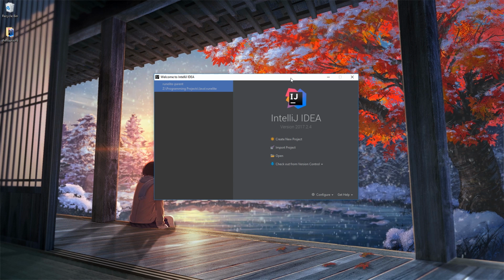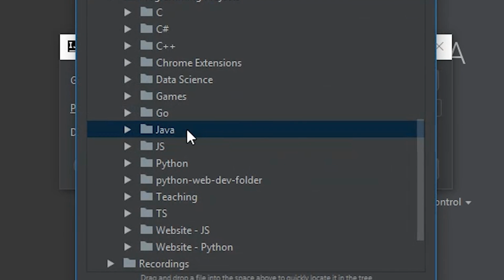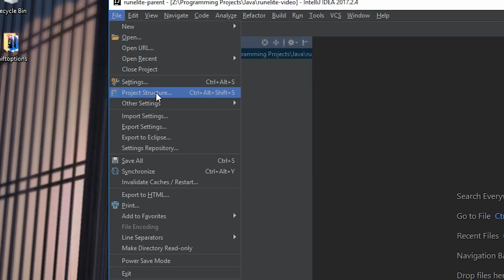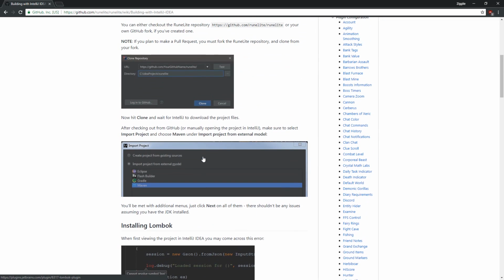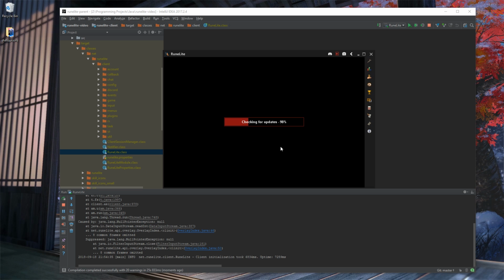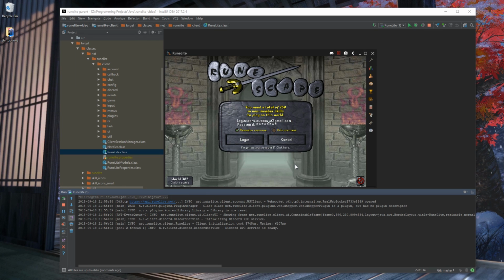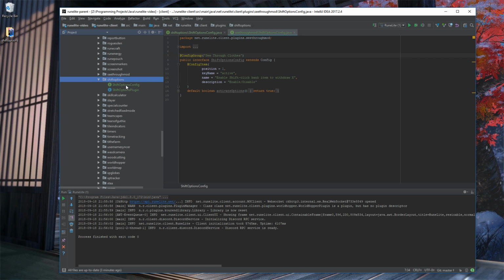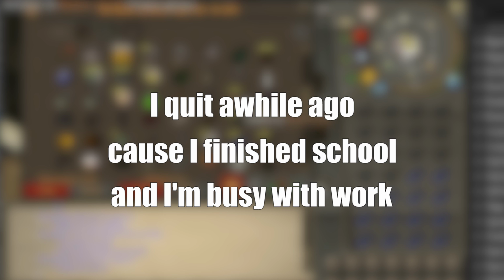How To Install CUSTOM RuneLite Plugins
Hello you beautiful scapers you! Please leave some feedback on the video in the comments, it'd mean a lot to me :)

If you have any problems or need help installing the plugins, let me know and I'll do my best to help!

--- LINKS ---